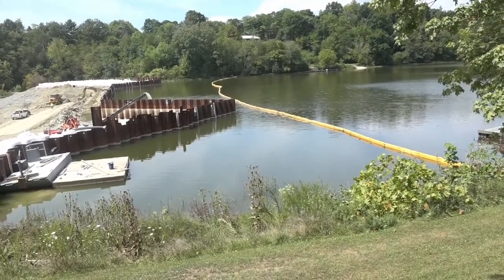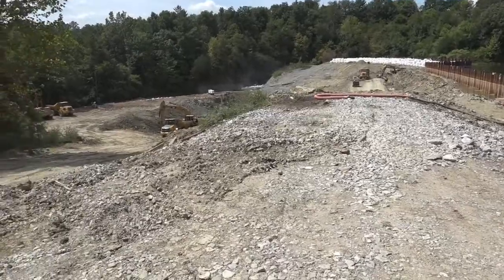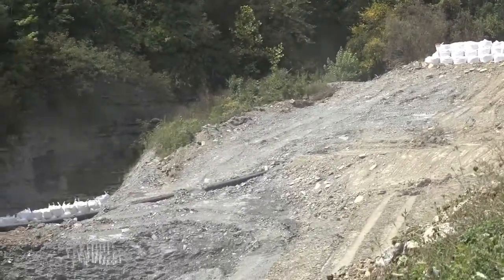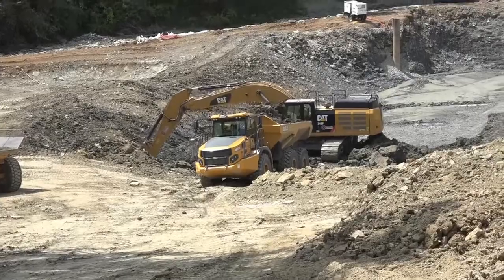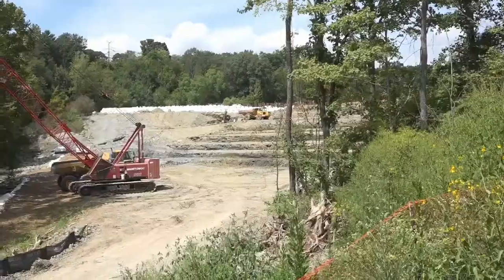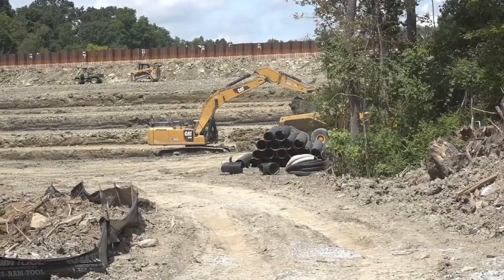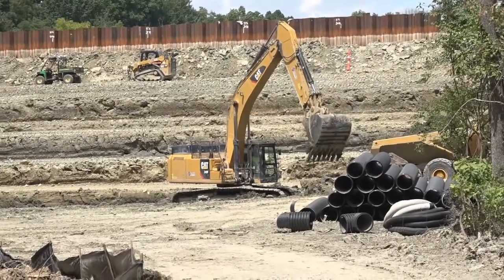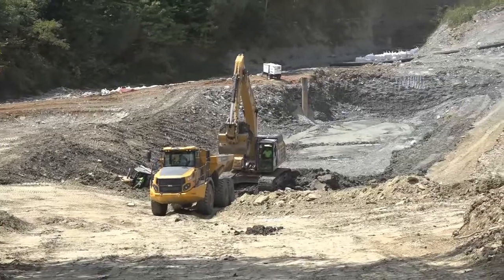2019 08 21 Update